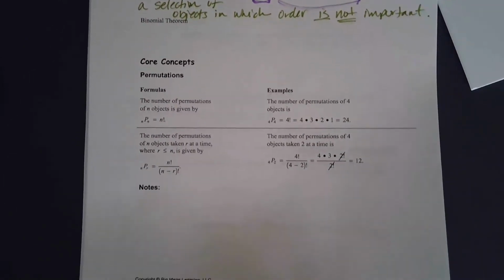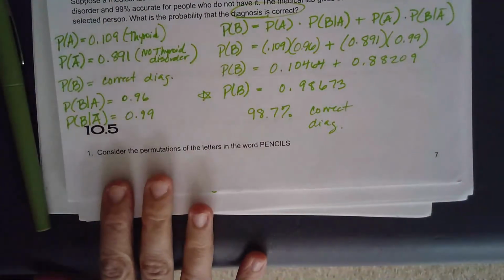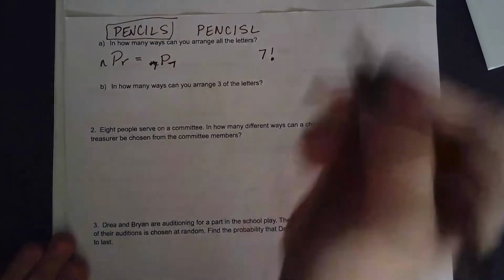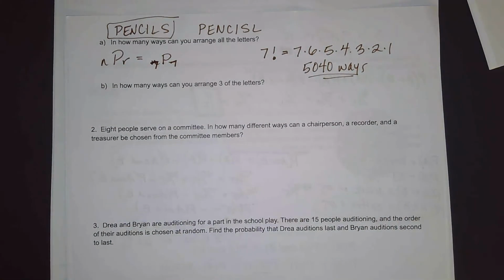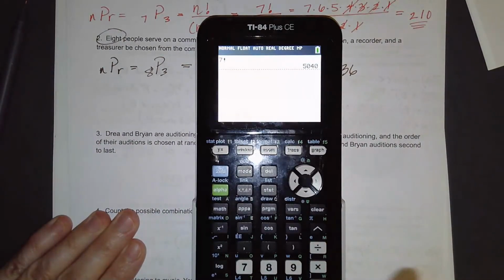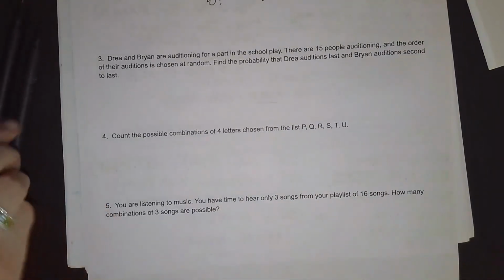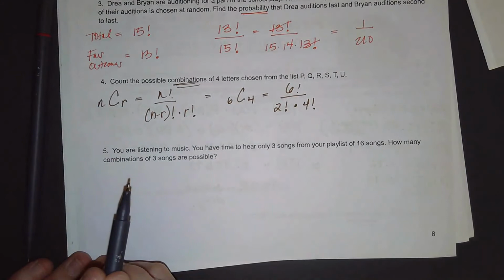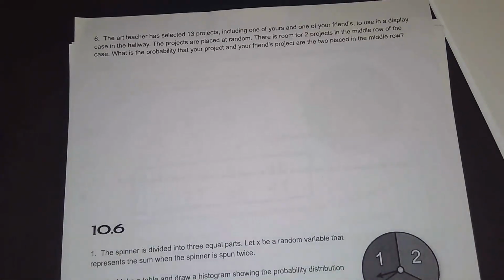HA2 Lesson 10 5